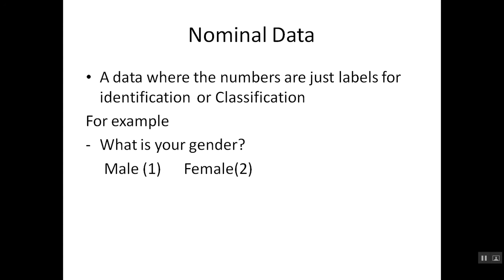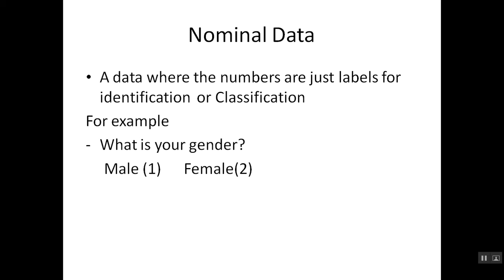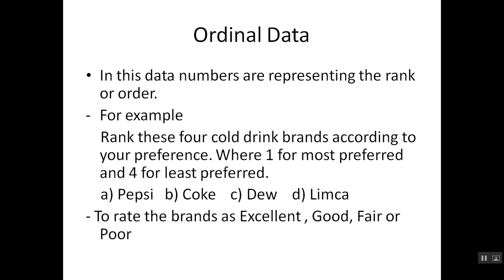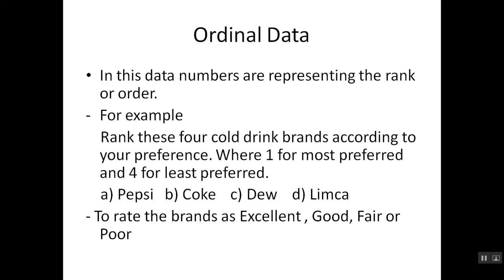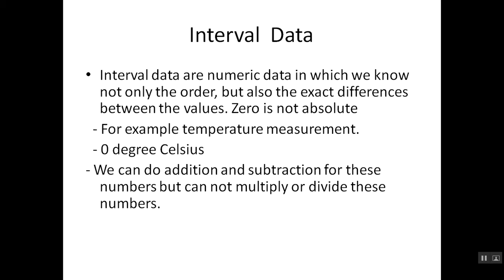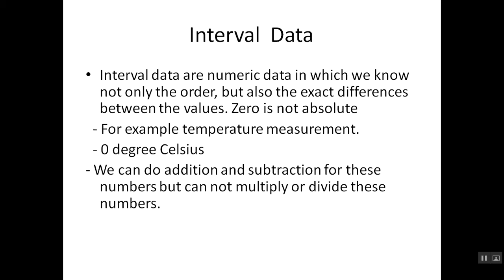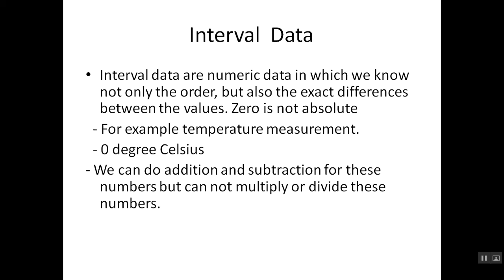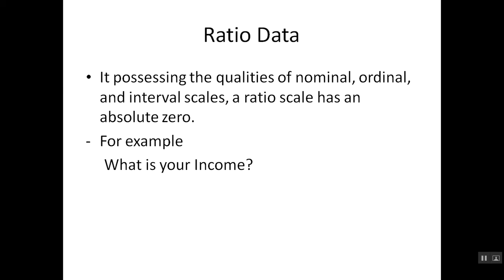Types of Data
This Video explain the various types of data like Nominal, Ordinal , Interval and Ratio data with examples.